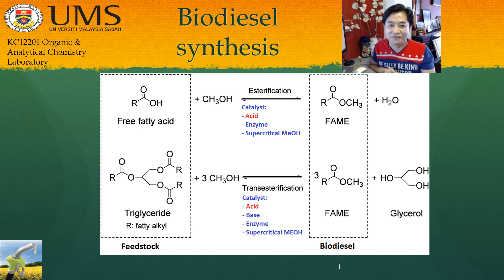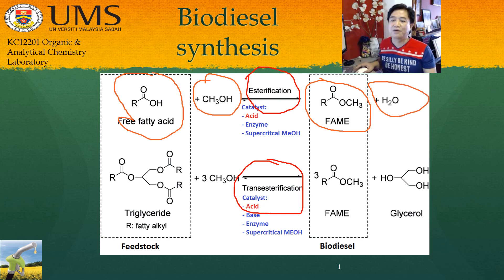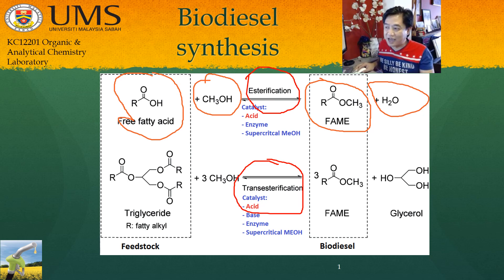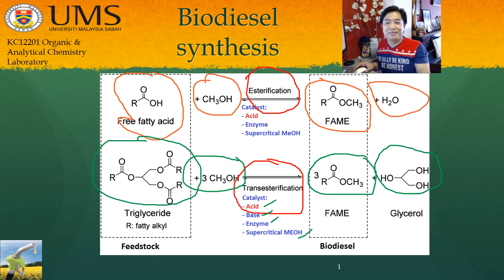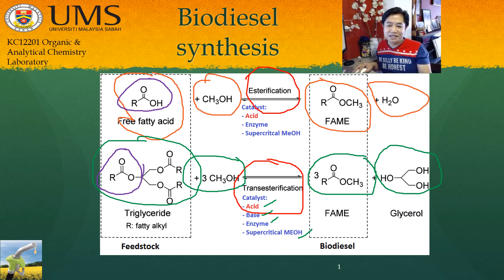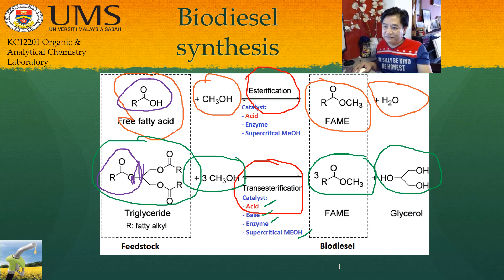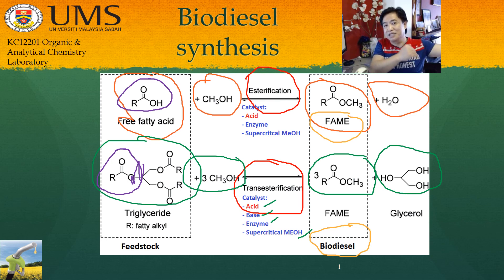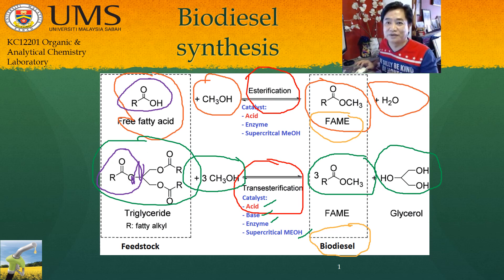Biodiesel Reaction Explained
Biodiesel reaction spectrum is explained. The difference between transesterification vs esterification, why soap is produced instead of FAME, supercritical reaction, and effect of water are covered.